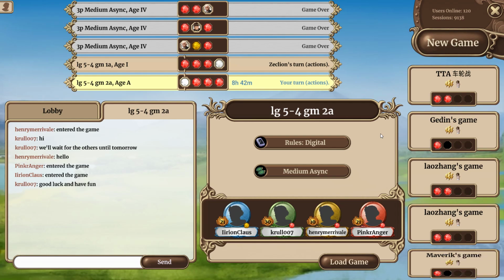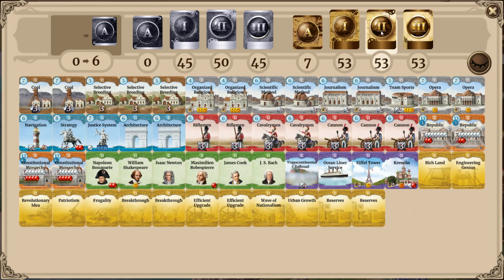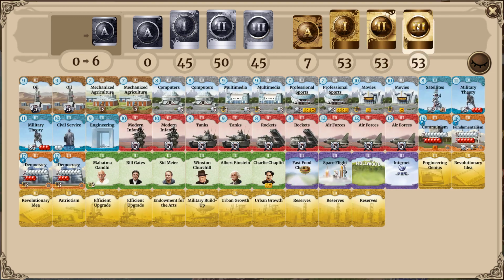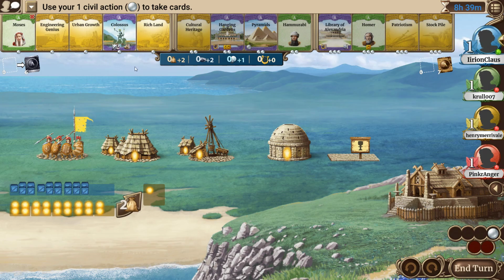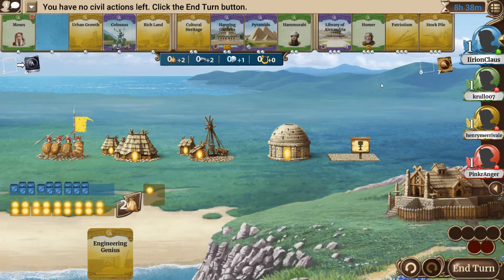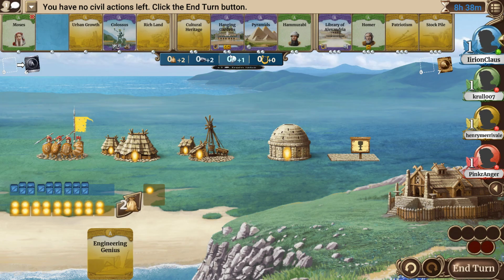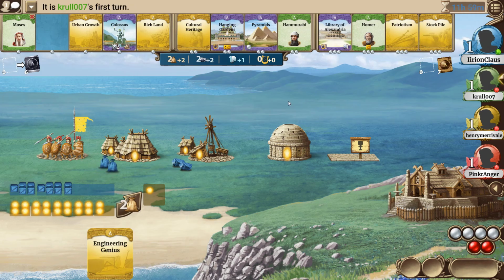[Turn 0] Through the Ages, 4p: International Season 7 lg 5 4 gm 2a